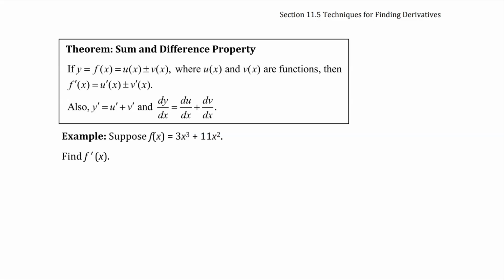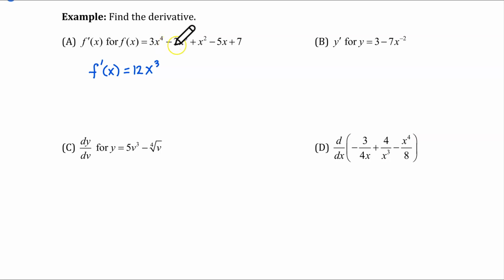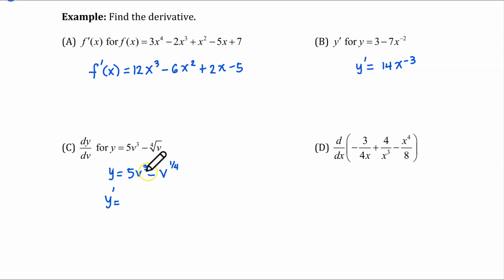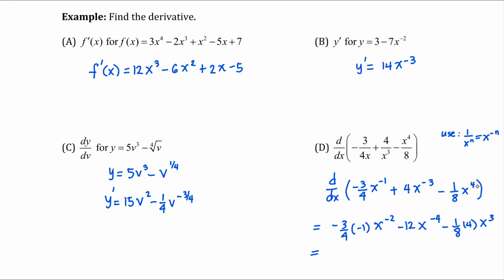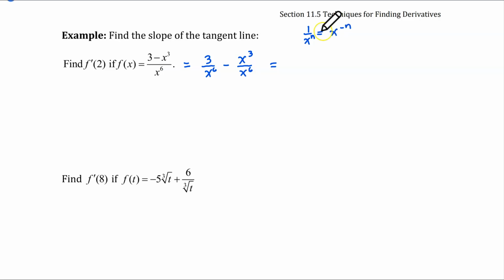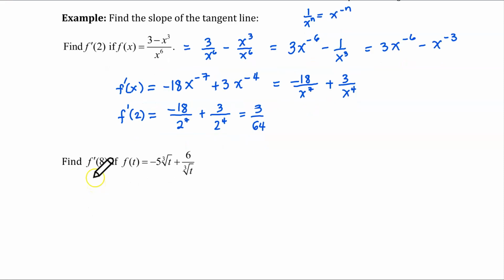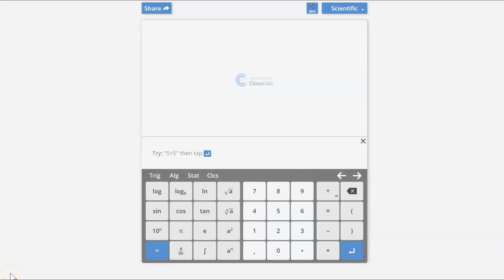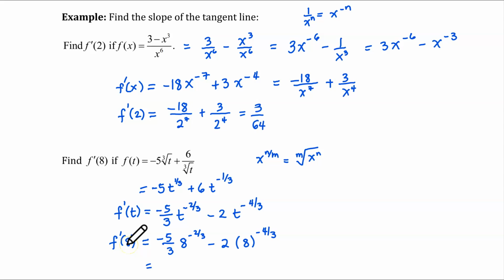Techniques for Finding Derivatives: Sum and Difference